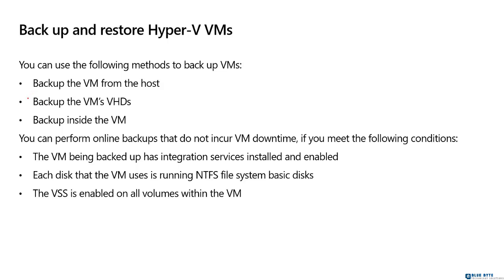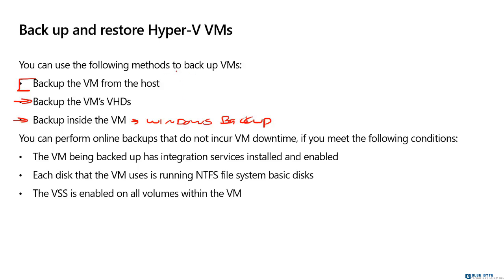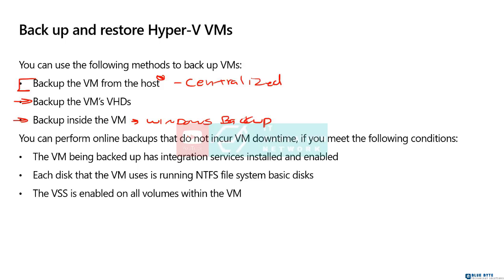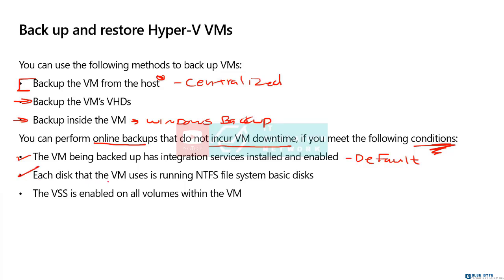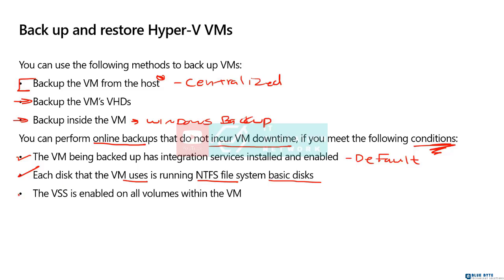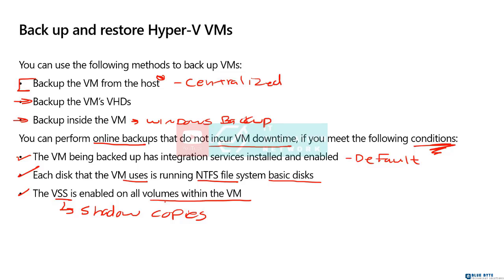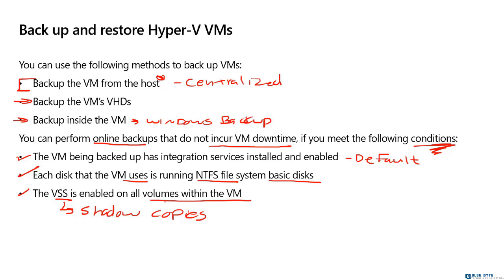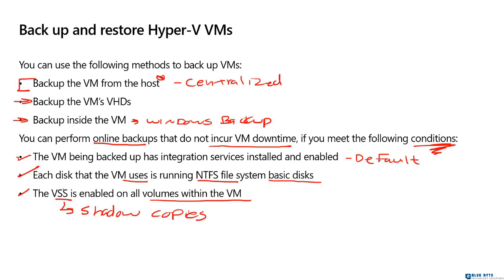Windows Server 2019 Administration - 177 - Hyper-V Backup